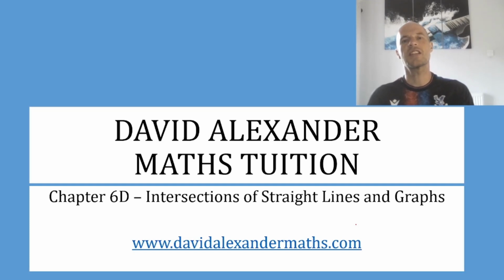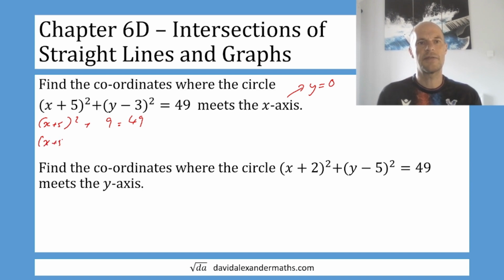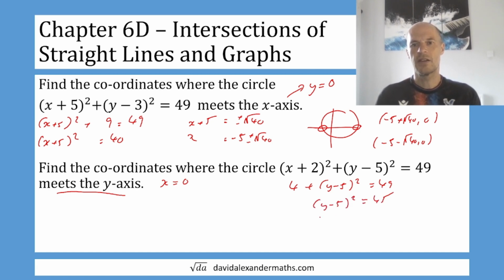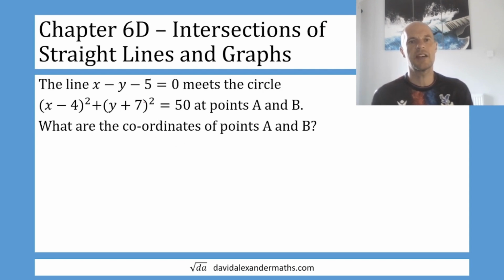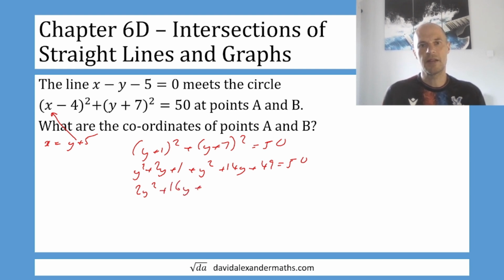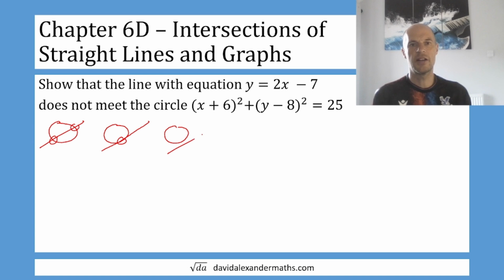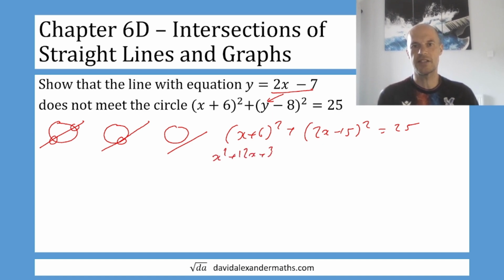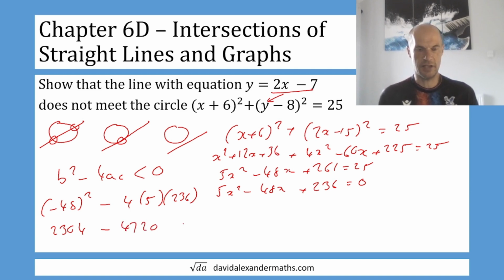Year 12 Maths Chapter 6D: Intersections of Straight Lines and Circles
This video should help you answer all the questions from the Pearson Edexcel AS level Mathematics book in chapter 6D.